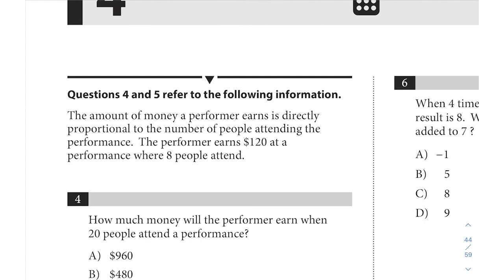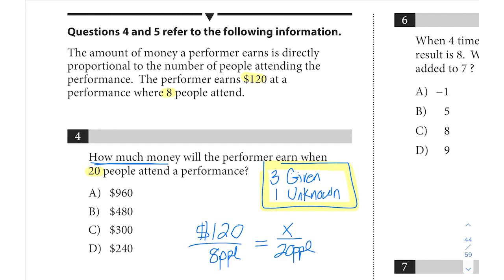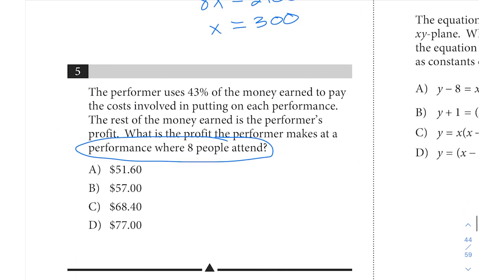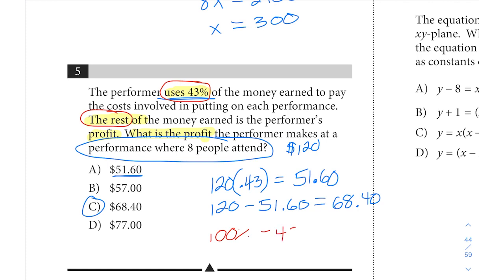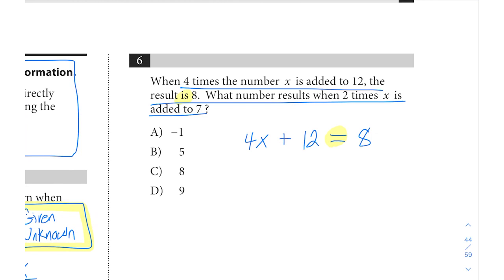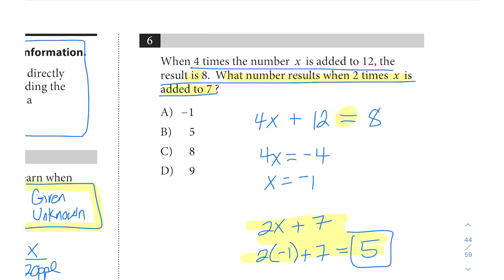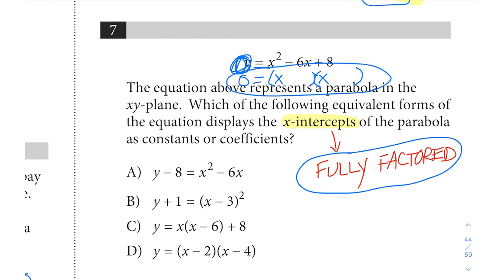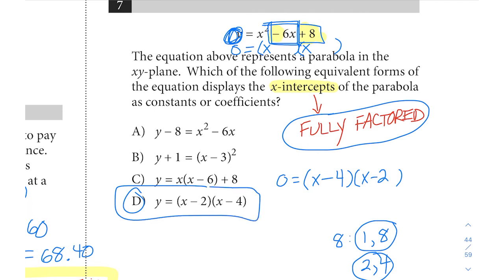SAT Test 2, Section 4, #4-7